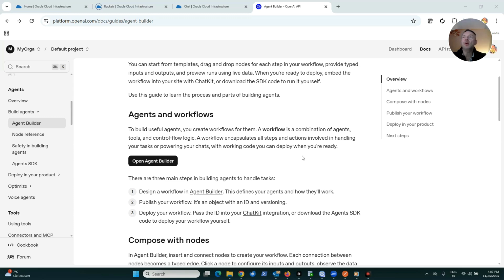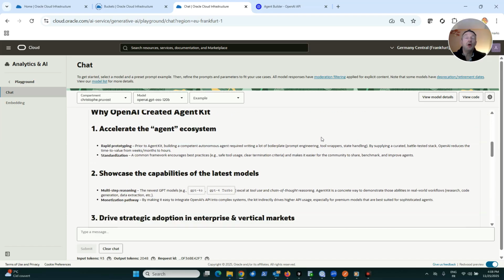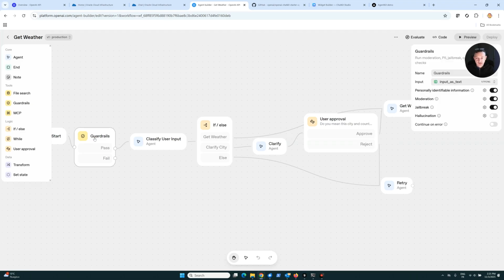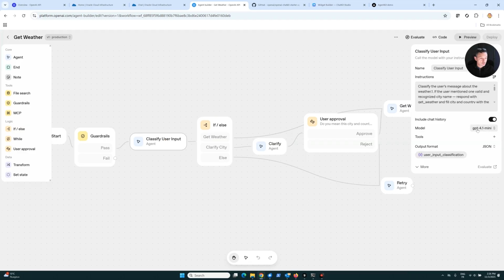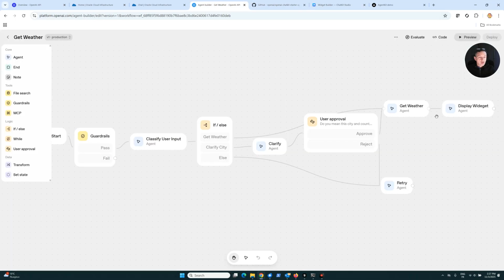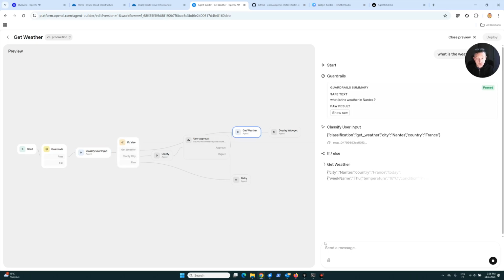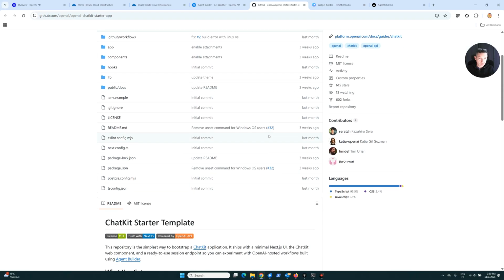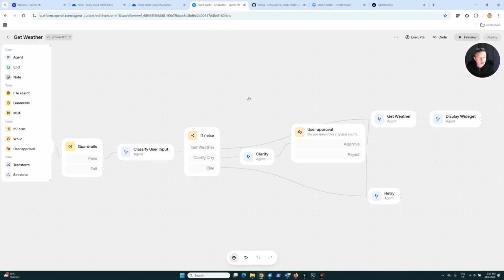OpenAI Agent Kit + OCI: What Businesses Must Understand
🚀 Discover the OpenAI Agent Kit: A New Way to Bring AI Agents Into Your Business

In this video, I explore the OpenAI Agent Kit, a new and still young framework designed to help organizations build powerful agentic workflows.

To run an agent in production, you need components like the ChatKit runtime and for ex a Node.js setup — which means your technical team will play a key role in bringing these agents to life.

🔍 What you’ll learn:

What the OpenAI Agent Kit is and why it matters for businesses

How agentic workflows can automate real-world tasks

Why non-technical users can design ideas, but technical teams must deploy them

What is required to run an agent (ChatKit, Node.js, infrastructure)

At the end do not forget to deploy your AI agent on Oracle Cloud Infrastructure, including on OKE (Oracle Kubernetes Engine) for scalability and resilience !

🧠 Perfect for:
Business leaders exploring AI automation, tech teams evaluating agent frameworks, architects working on OCI, and innovators looking to adopt next-generation AI systems.